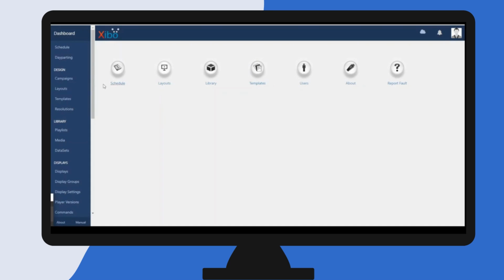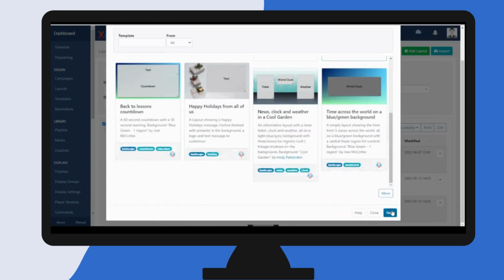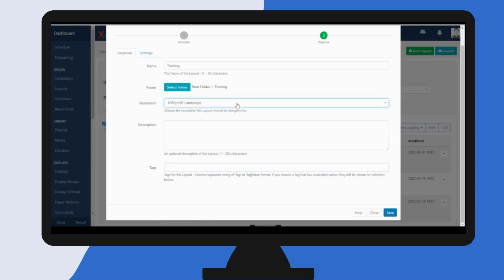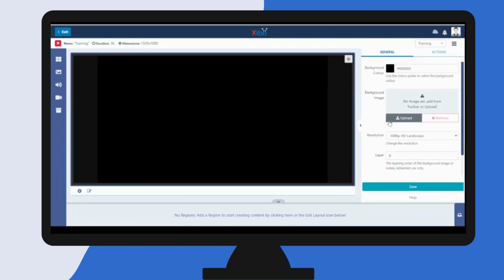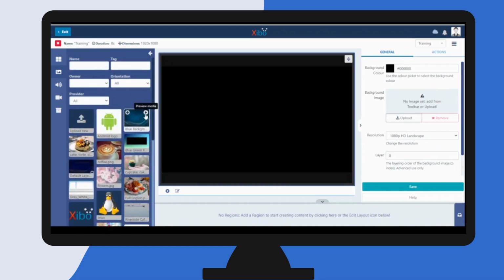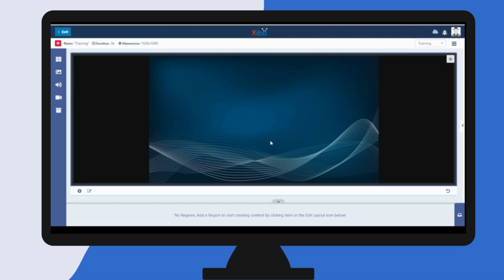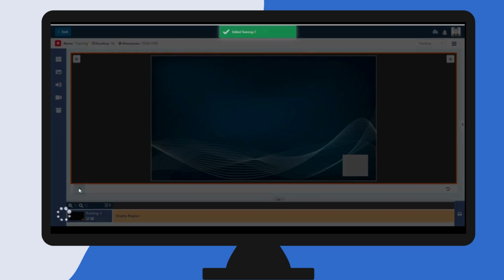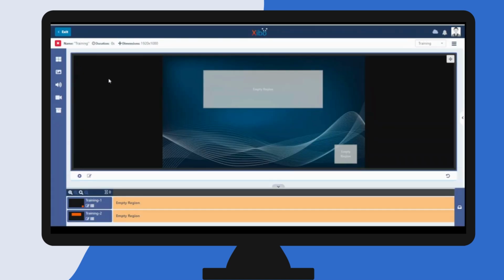1. Content Creation in the Xibo CMS v3.1 - Layout Design Content Creation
Training Course - Content Creation in the Xibo CMS v3.1 - Layout Design Content Creation